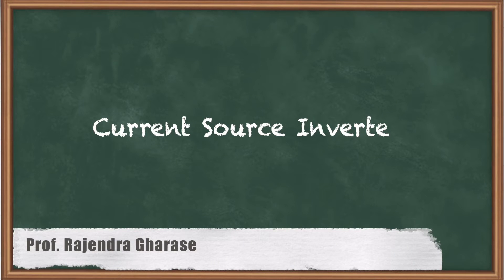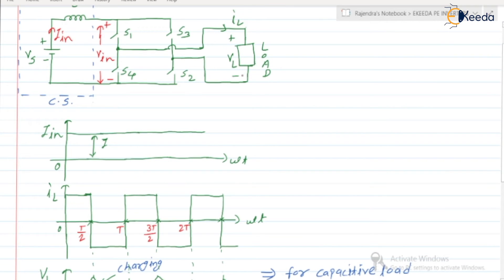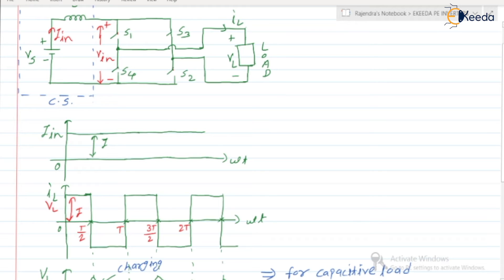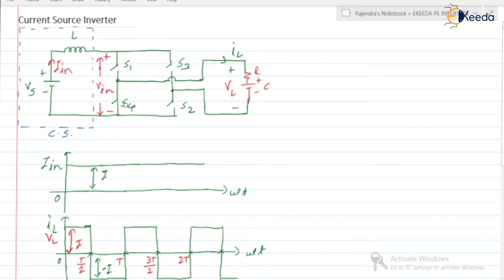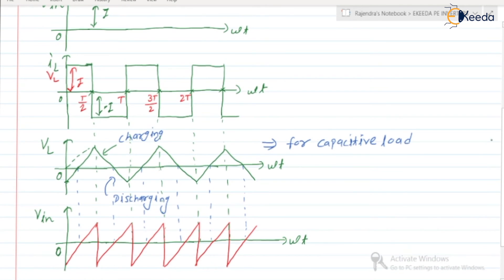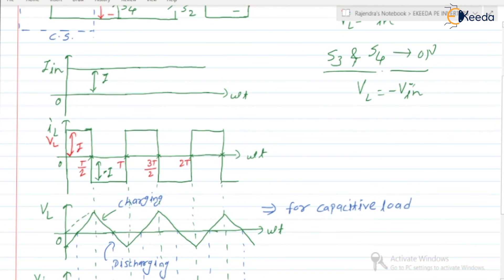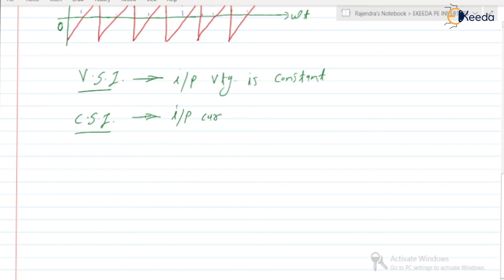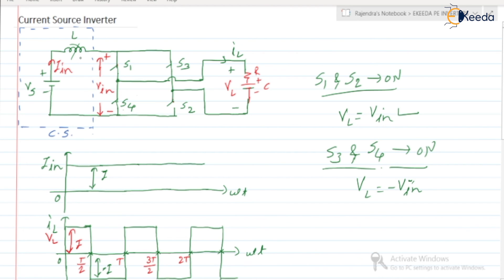Comprehensive Guide To Current Source Inverter For GATE Power Electronics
Welcome to our latest video on Power Electronics for GATE preparation! 📚 In this session, we delve into the fascinating realm of Current Source Inverters (CSIs). Gain a comprehensive understanding of the principles, working mechanisms, and applications of CSIs in the field of power electronics.

🔍 Key Topics Covered:

Introduction to Current Source Inverters
Operational Principles
Comparison with Voltage Source Inverters
Control Strategies
Applications and Advantages

Happy Learning.